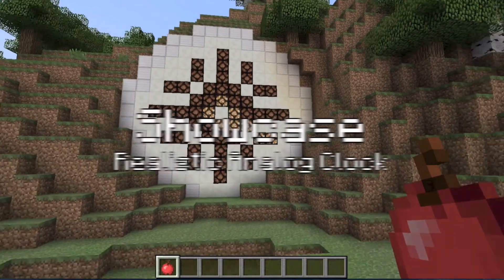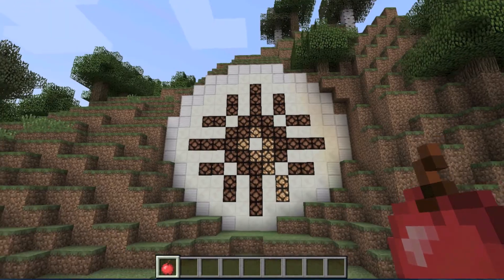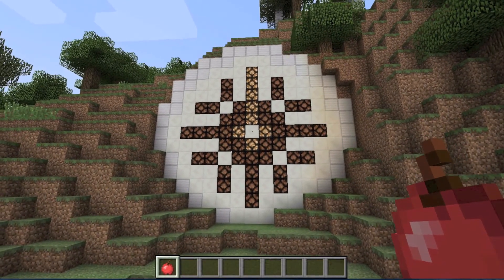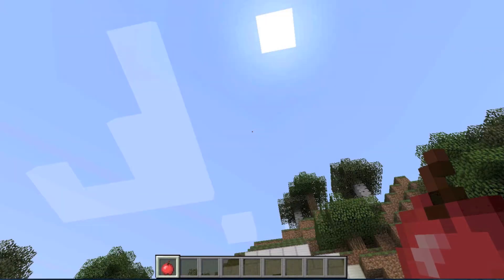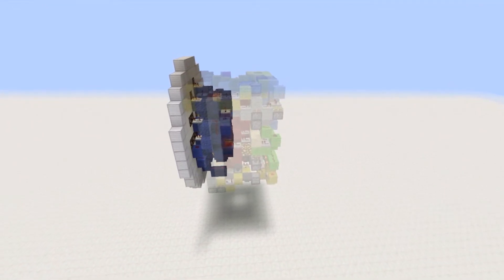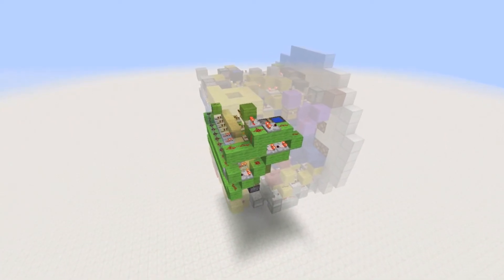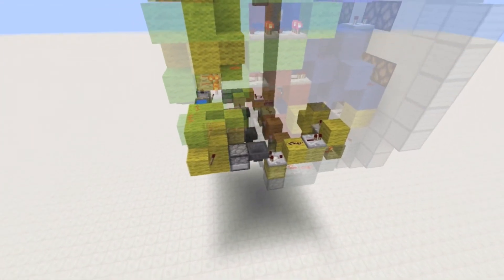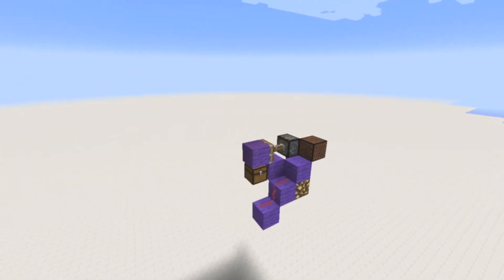Realistic Analog Clock [Showcase] (Compact!)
Hey guys, sorry for disappearing on you, but my dog thought it would be a good idea to eat my microphone before I could finish recording this video. I still haven't bought a replacement because I've been very busy with life outside YouTube, so you'll probably notice a severe drop in the audio quality at the very end of the video.  Not sure when I'll be able to get a new one. I may have to use my gopro just for the audio.  Not sure, any suggestions will be greatly appreciated!

Circuits:
Blue - Signal separator
Red - Signal distributor
Lime - Signal strength decoder
Light blue - Signal strength storage
Light grey - Central timekeeper
Yellow - Midday reset system